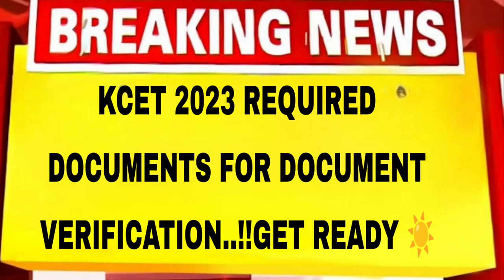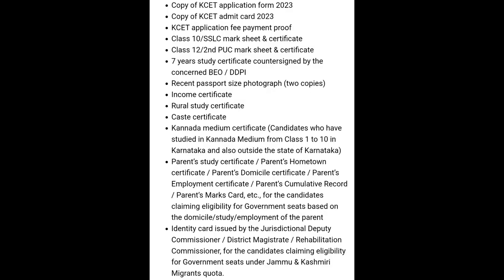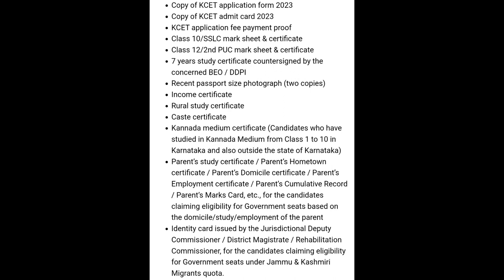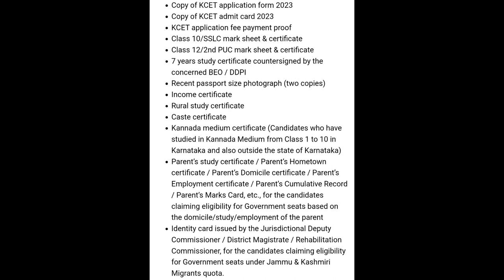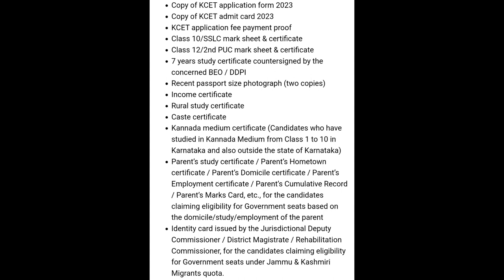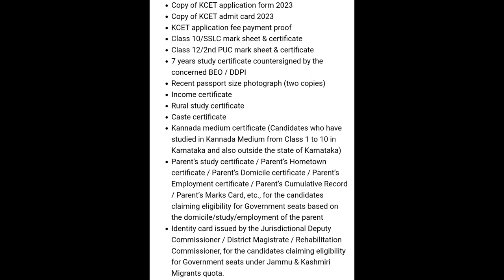KCET 2023|DOCUMENT REQUIRED FOR DOCUMENT VERIFICATION|GET READY ☀️|students solution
Upi id:hatersvtu@ybl

what are the documents required for kcet document verification,
what are the documents required for kcet document verification 2023,